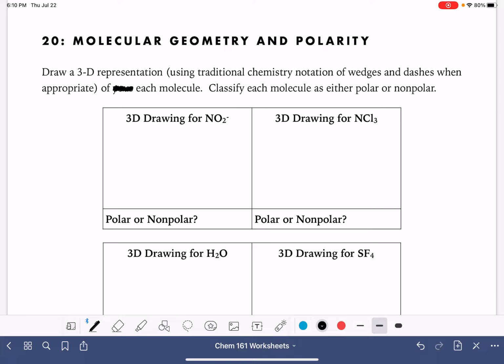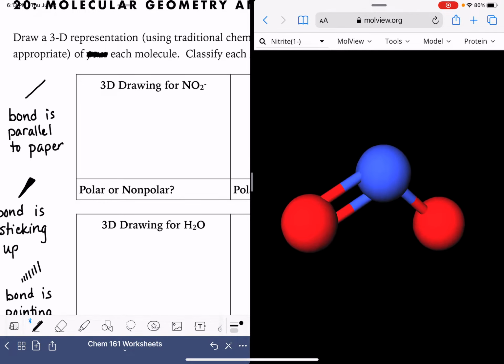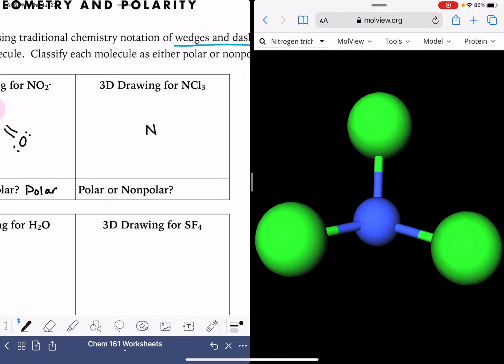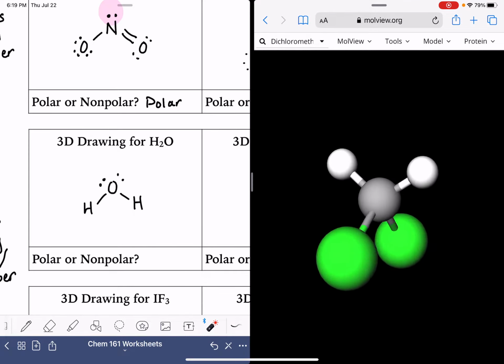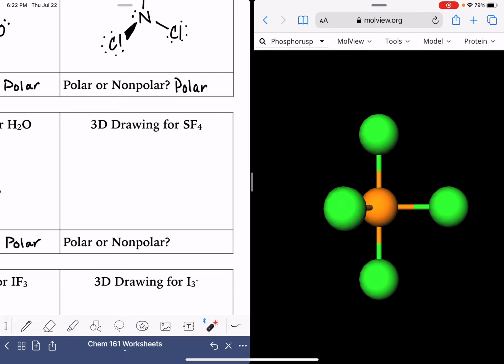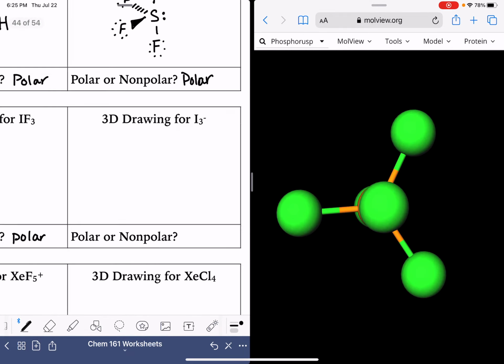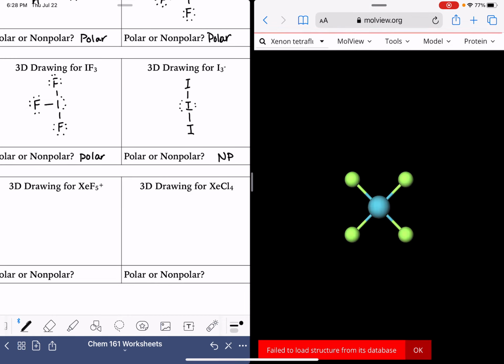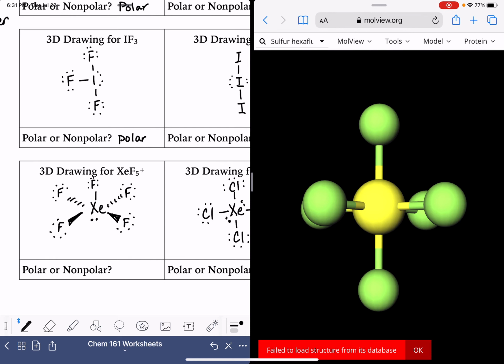77a: Predicting polarity from molecular geometry